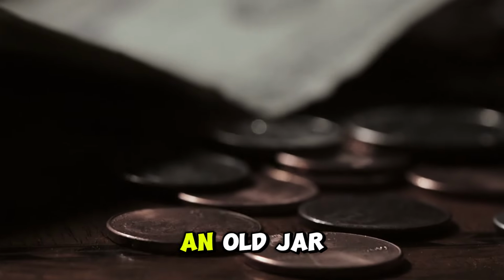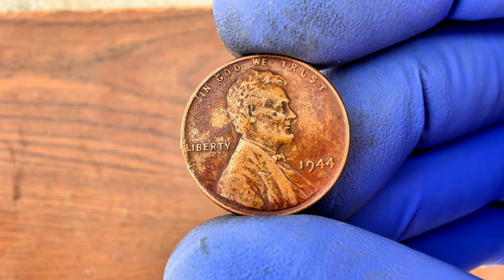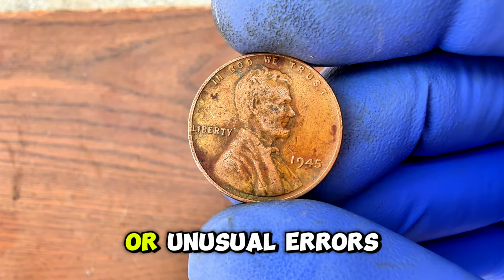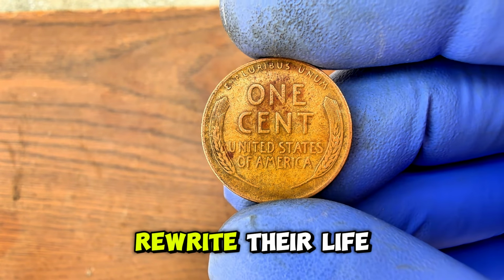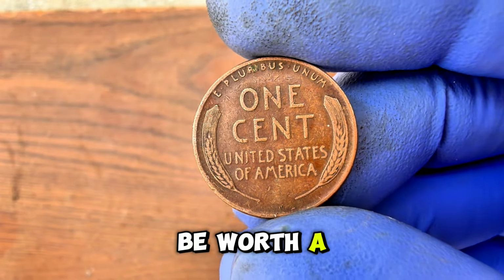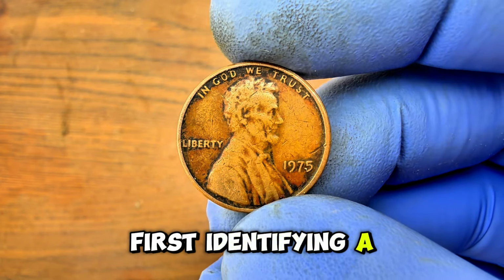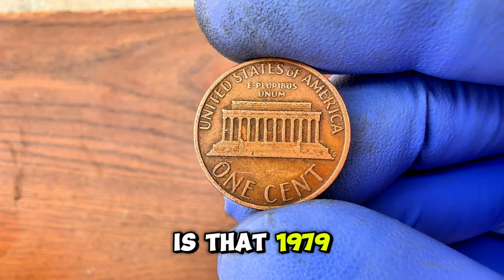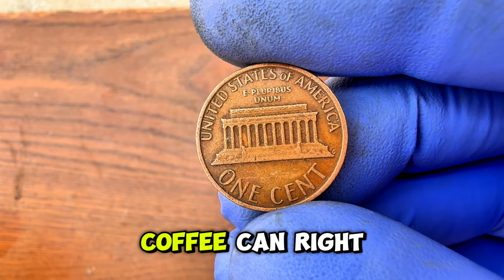Don’t Clean These Pennies — They Might Be Worth $904,000,000+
Step into a hidden world of numismatic wealth with Don’t Clean These Pennies — They Might Be Worth $904M+. In this rare collector’s exposé, we uncover the extraordinary coins quietly tucked away in drawers, jars, and forgotten rolls of change that could be worth more than you ever imagined. From glinting Lincoln cents to elusive Washington quarters, each coin carries not just metal, but a story steeped in American heritage and forgotten value.
We’ll reveal the subtle mint marks, uncanny die variations, and the tiny anomalies seasoned collectors whisper about in hushed circles—pennies that could turn a casual hobbyist into a serious numismatic investor overnight. Whether it’s a 1909-S VDB Lincoln penny or a 1955 doubled die cent hiding in plain sight, these coins are more than collectibles—they’re tangible pieces of history and potential fortunes waiting to be claimed.
This video doesn’t just show coins—it unlocks a treasure map of knowledge, helping you spot, preserve, and value these rare finds before someone else does. Don’t miss the insider secrets that could elevate your collection from ordinary to legendary. Watch closely, because every second could reveal the next coin worth thousands—or even millions.